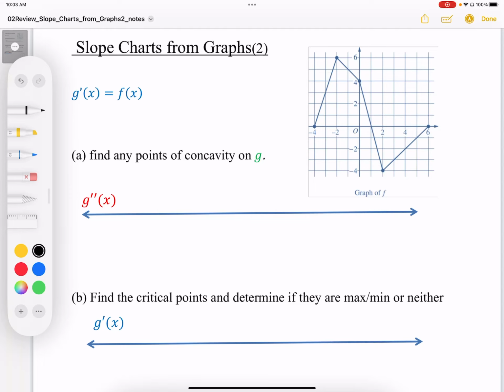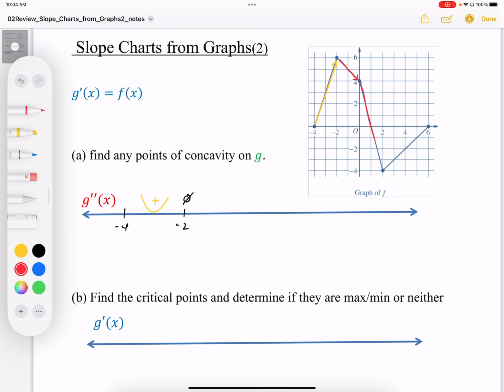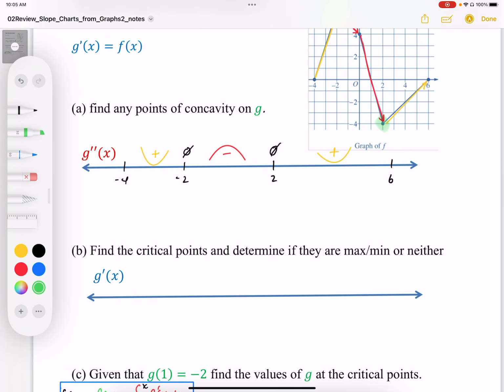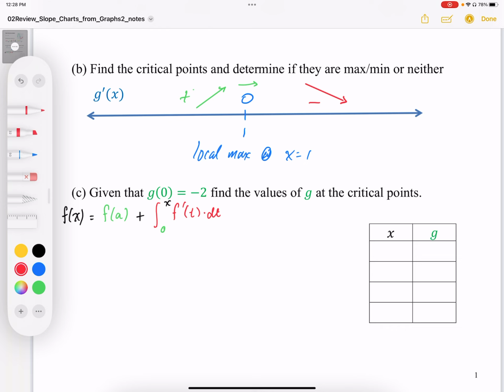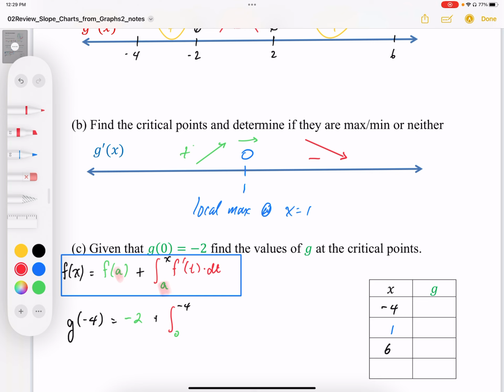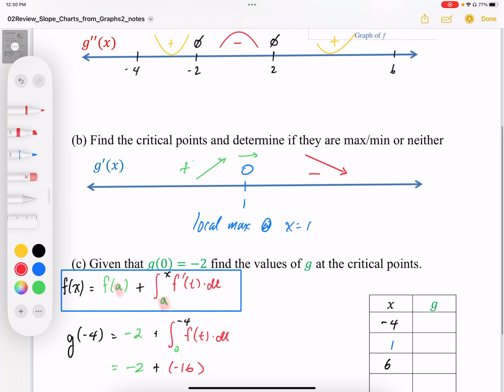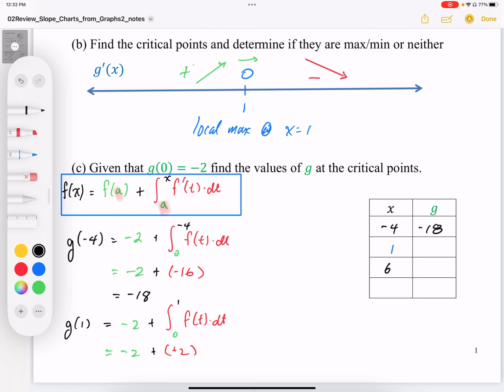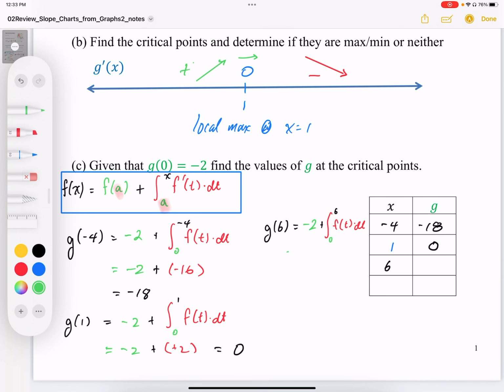02b Slope Charts from Graphs (extra)